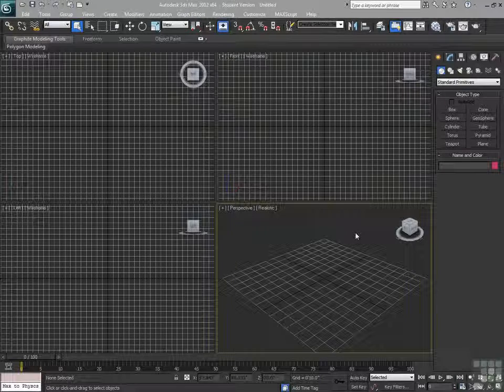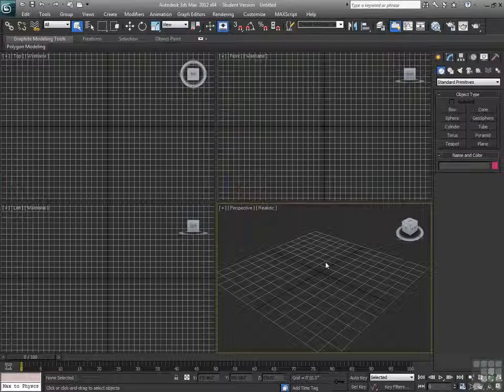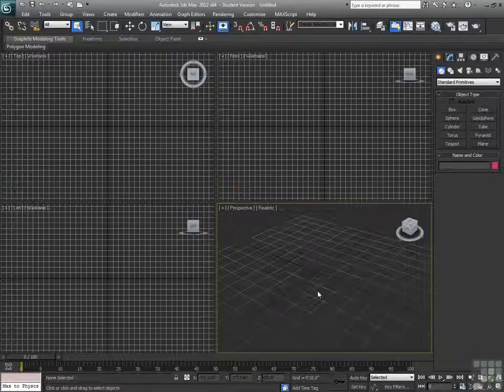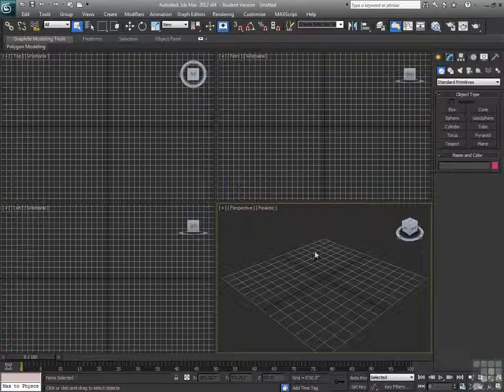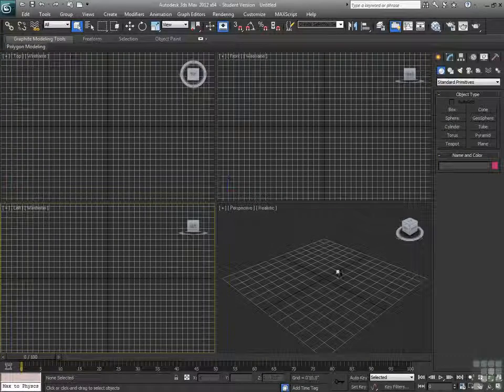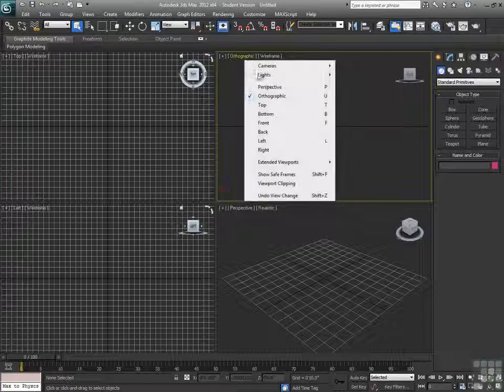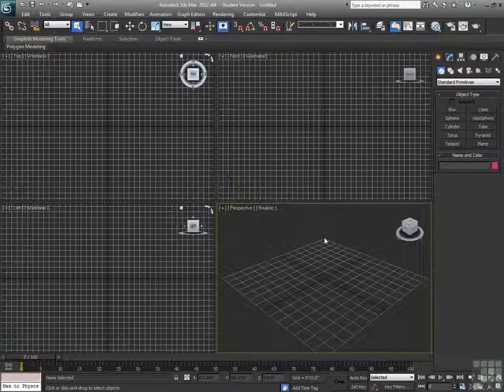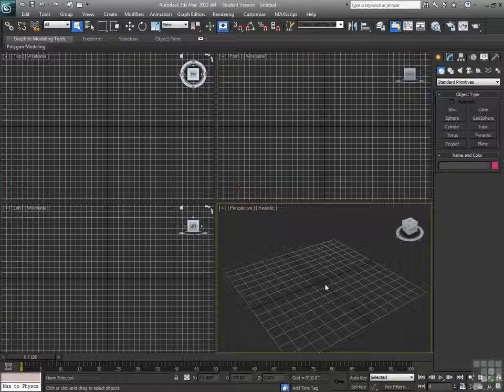3D Max Course_7.Navigating With The Mouse